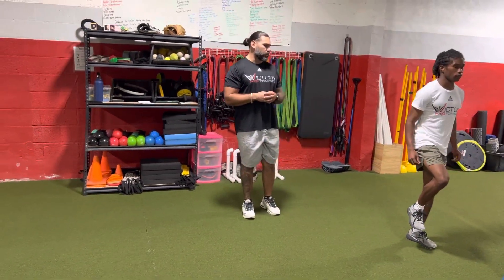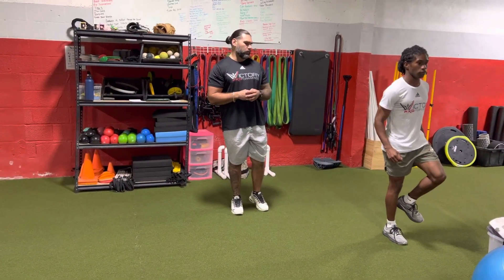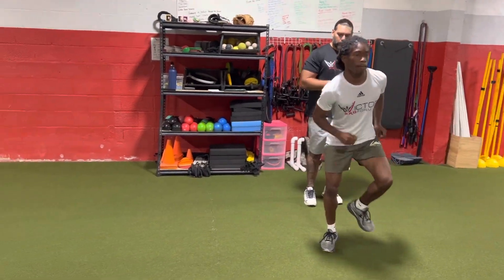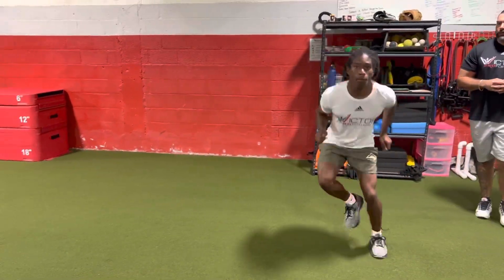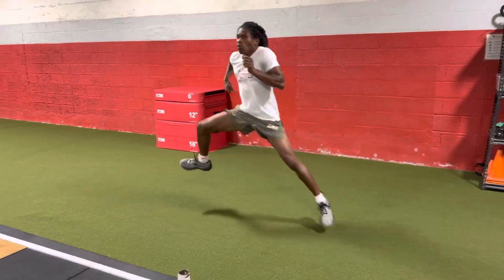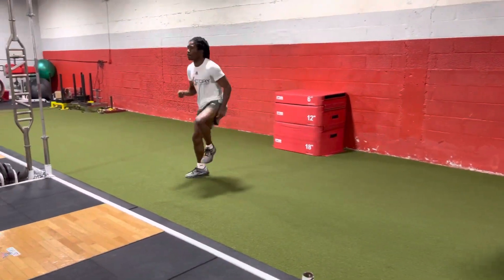Drop lateral bounds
One leg should be in the air the whole time. Hard extension off outside leg, emphasizing sticking with inside leg.